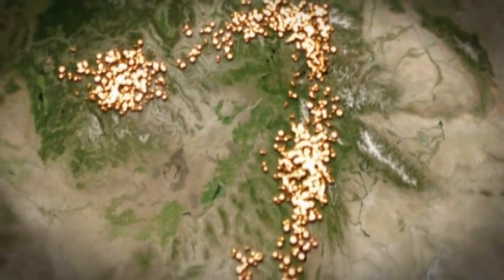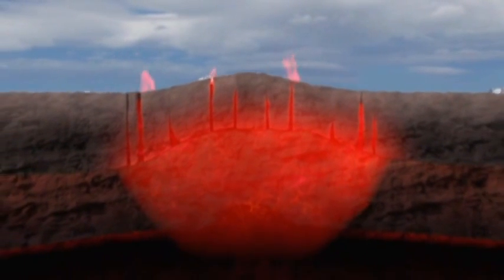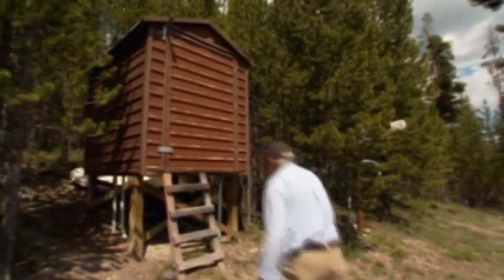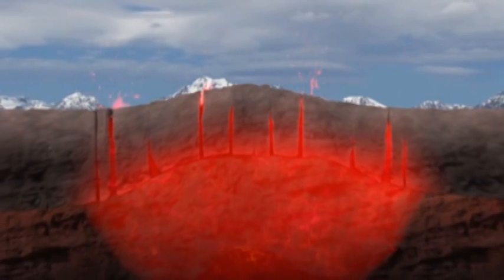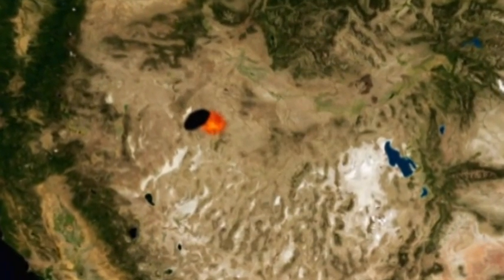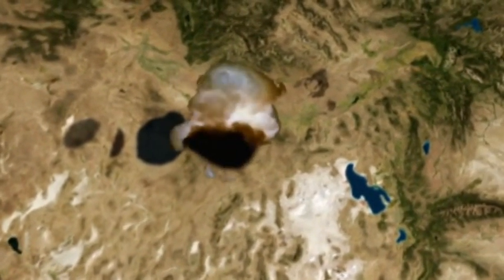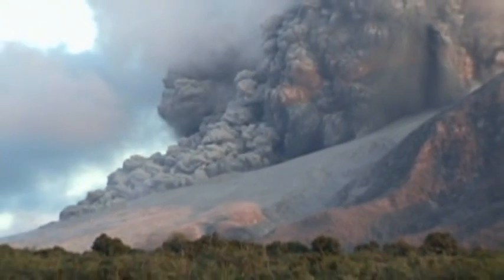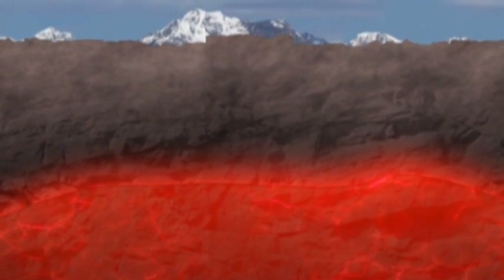Understanding Yellowstone Volcano 2012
Despite the title, the objective isn't to bring a claim of cataclysm in 2012, but to attract those looking videos on the topic. This video illustrates our current understanding of the Yellowstone Volcano as of 2012. This video is cut from "How the Earth was Made" Season 1, Episode 13 called "Yellowstone".